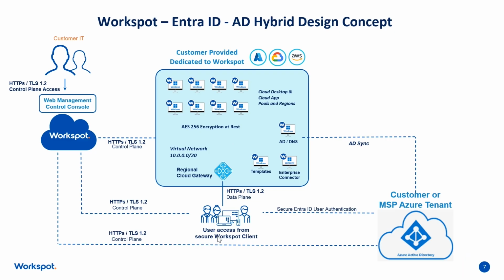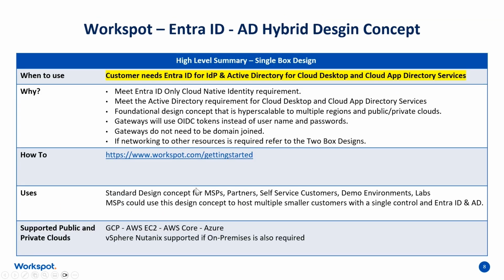Authentication - 03 - Single Box with Entra ID and AD